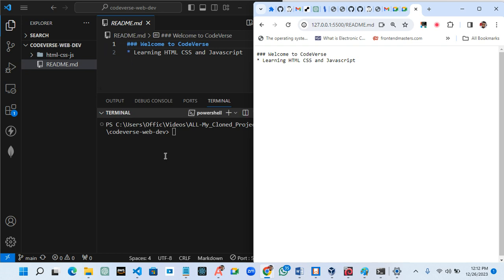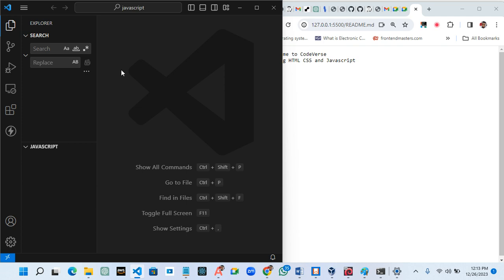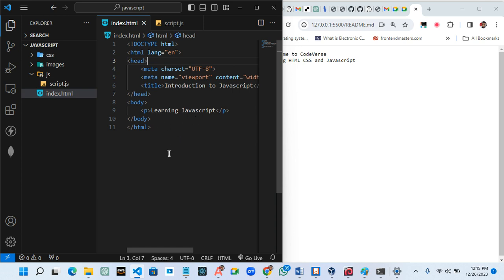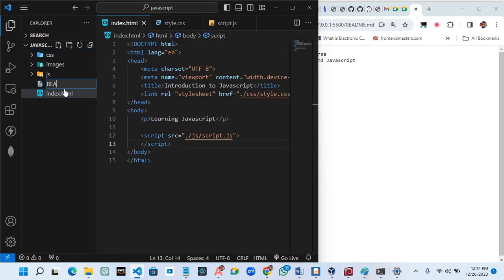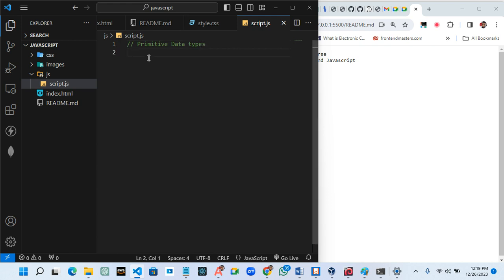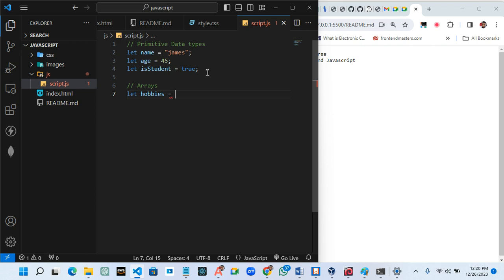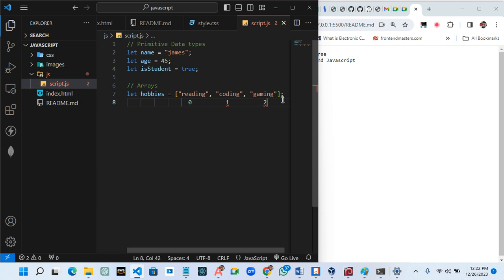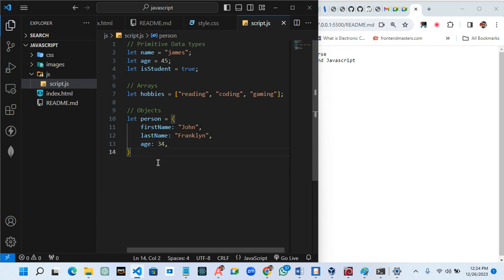Intro Js part1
Introduction to JavaScript Basics